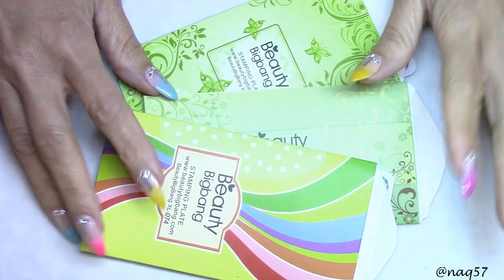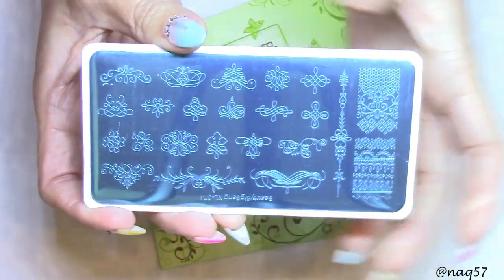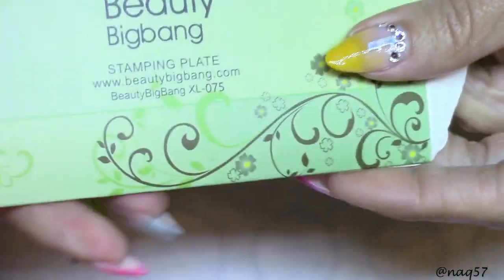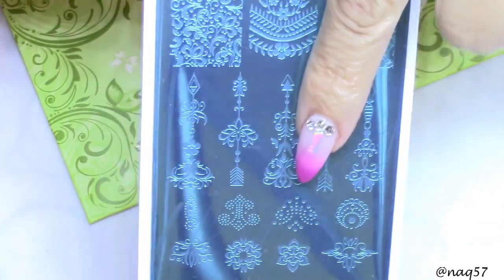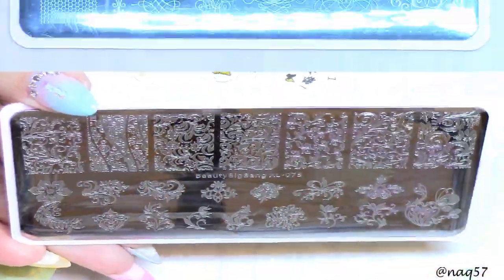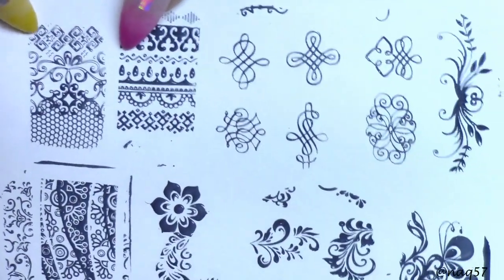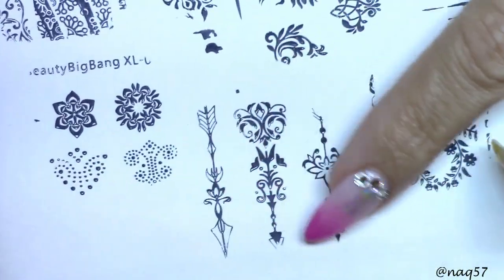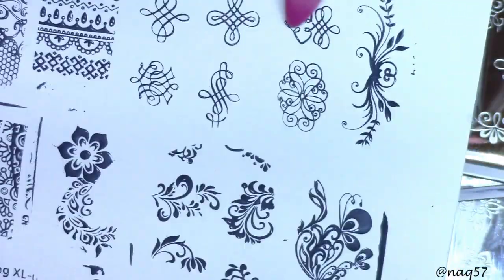BBB Stamping Plates XL-074, XL-075, XL-076 - review & designs